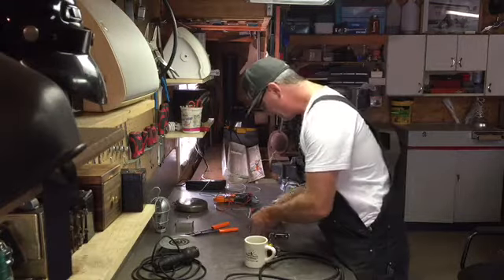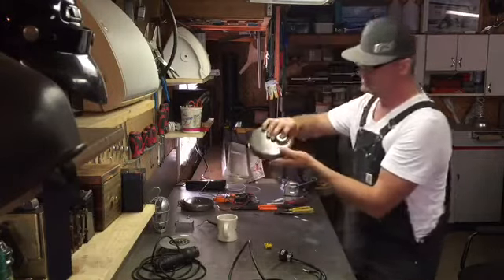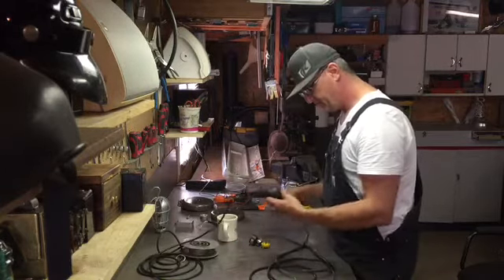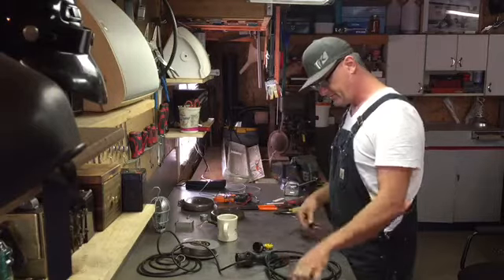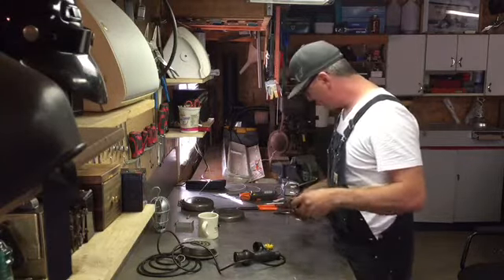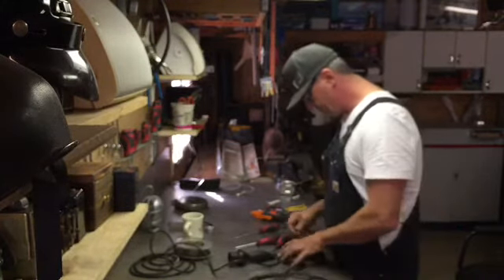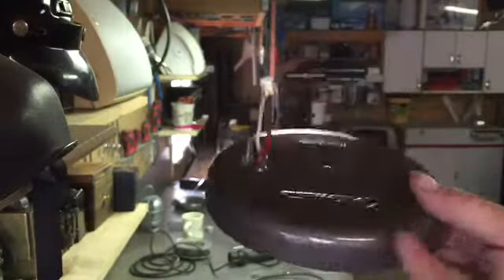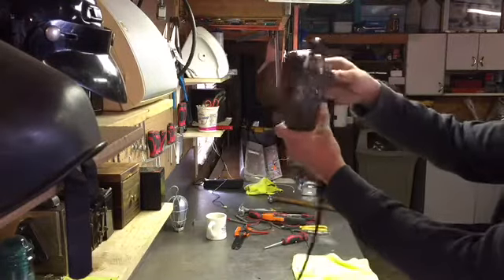✔️1951 Cordomatic Reel Light Final Assembly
The O-Jays " I love music"